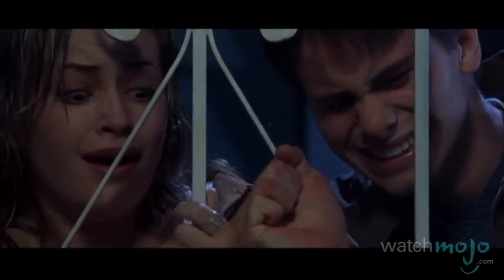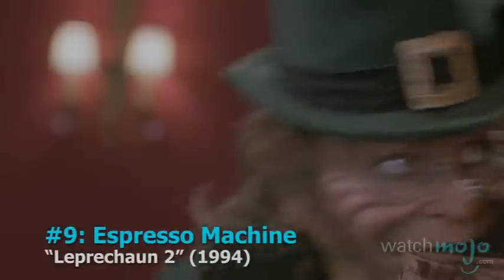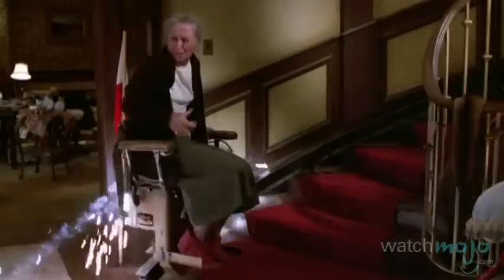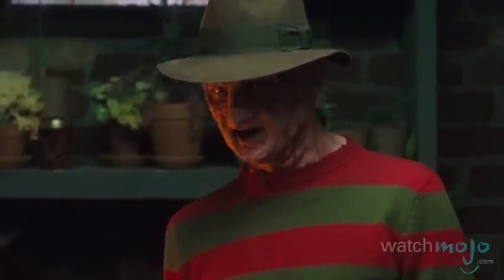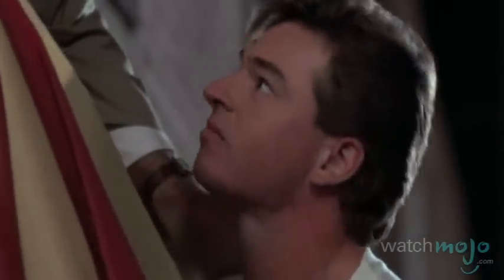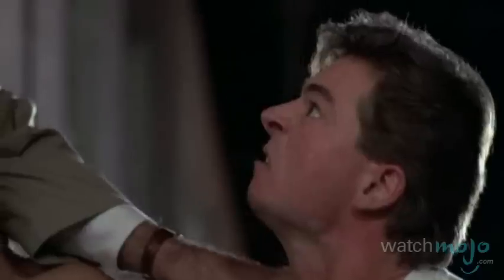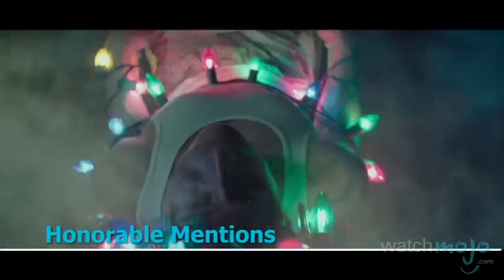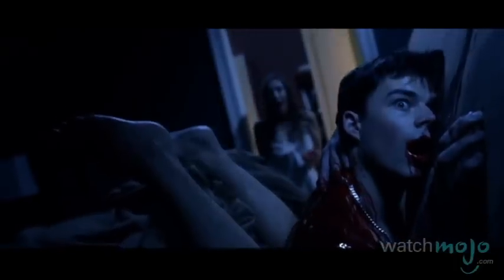Another Top 10 Creative Horror Movie Weapons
We just can't get enough mayhem. as we count down our picks for another Top 10 Creative Horror Movie Weapons.